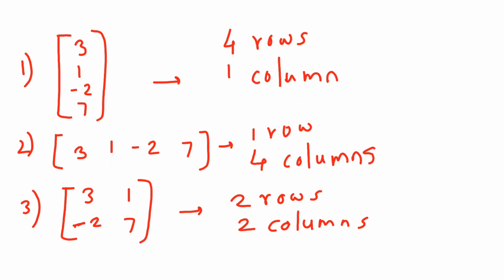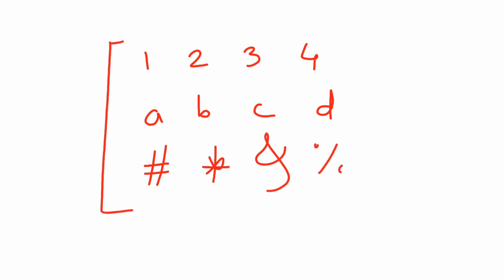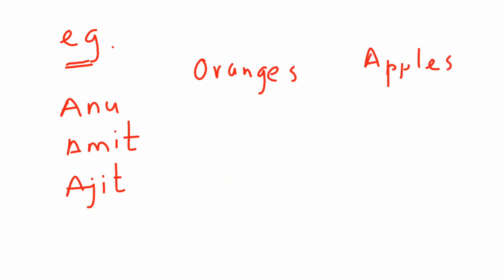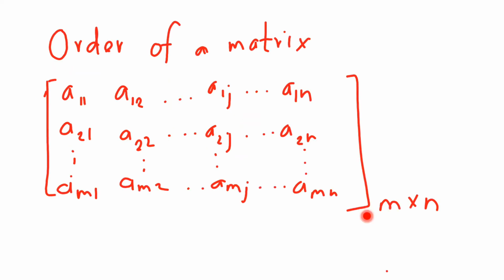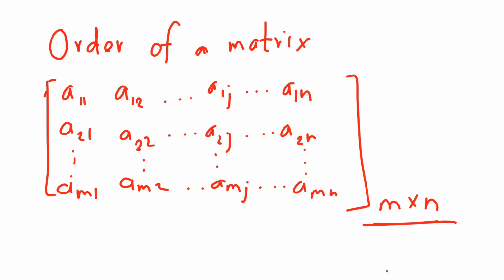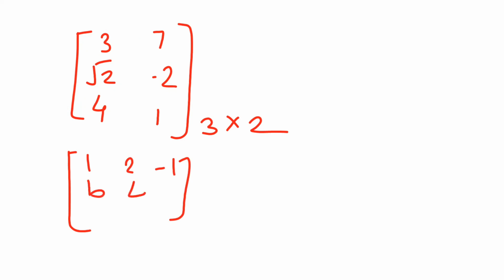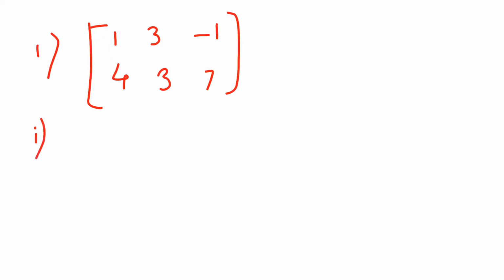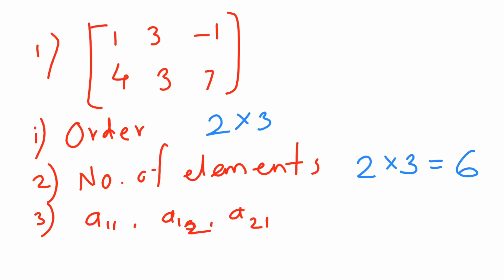Introduction to matrices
In this video, we will learn:
1. What are matrices?
2. Order of a matrix.
3. General form of a matrix